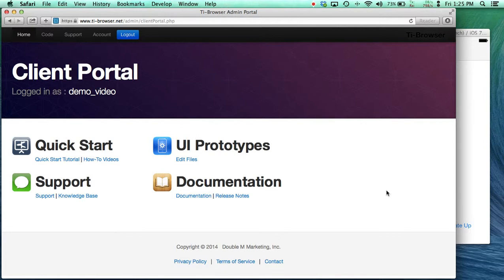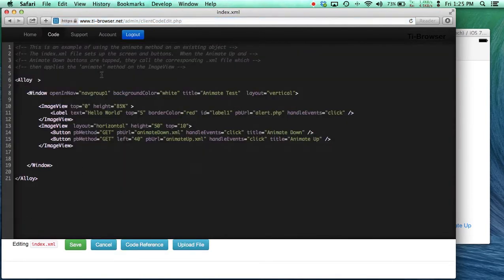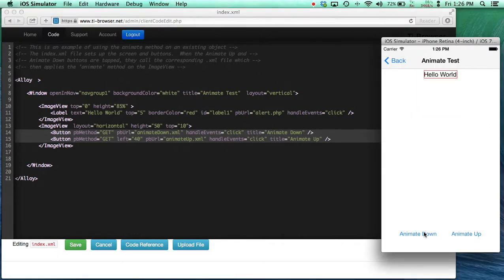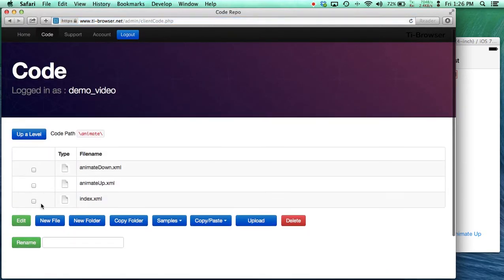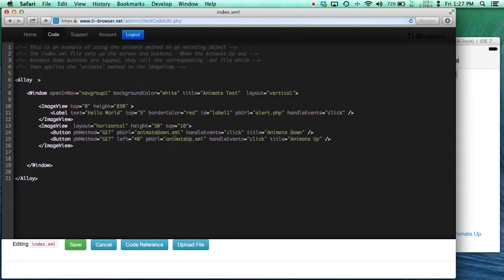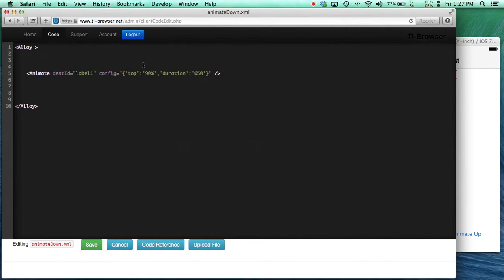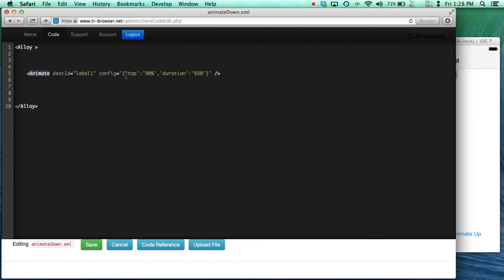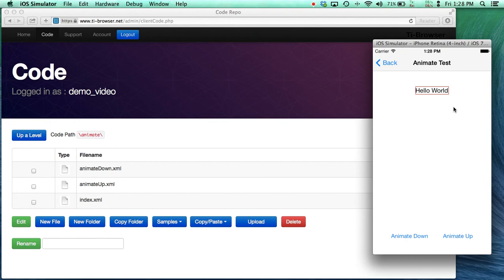Ti Browser 6 - Animate Demo Dissected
With Ti-Browser.com, you can make UI demos very quickly that are so realistic that people will wonder how you made the actual app so fast.  This video shows you how to dynamically update existing UI elements using an animate object.